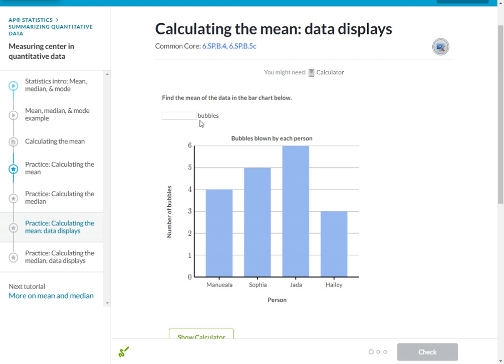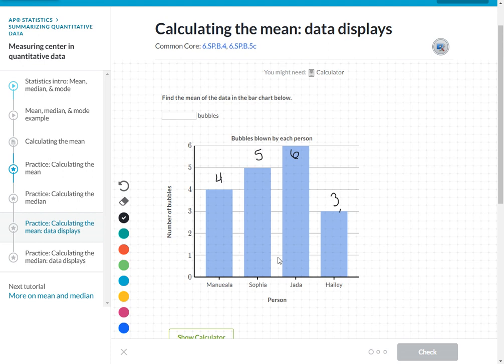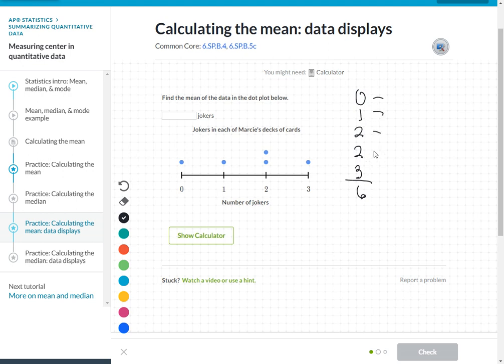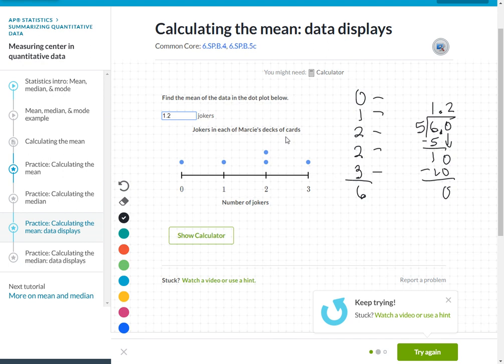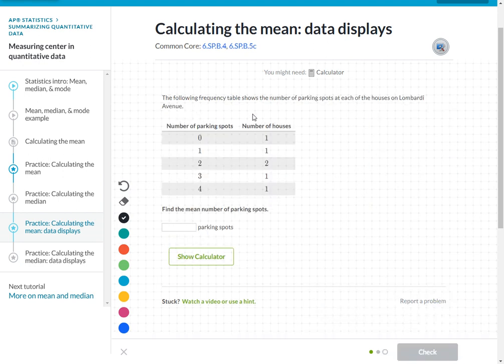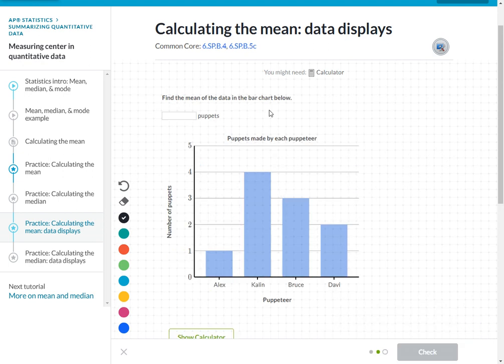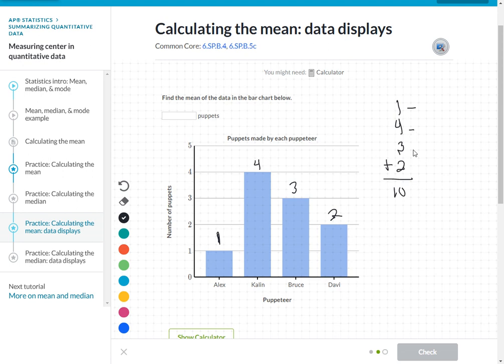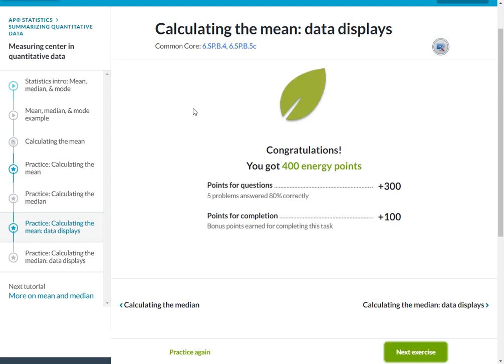Calculating the mean data displays